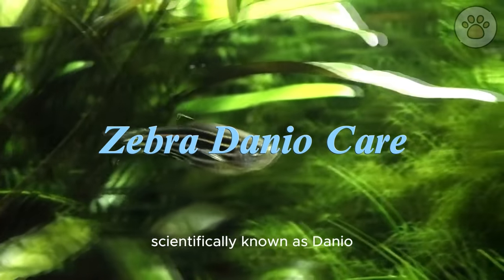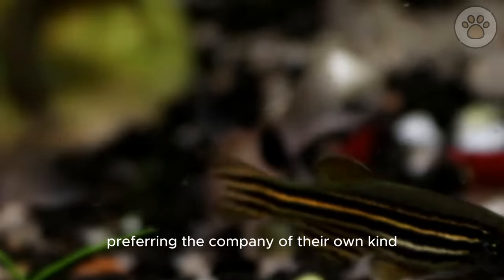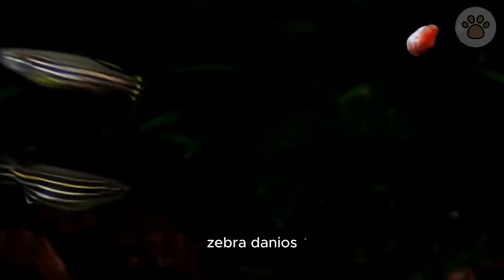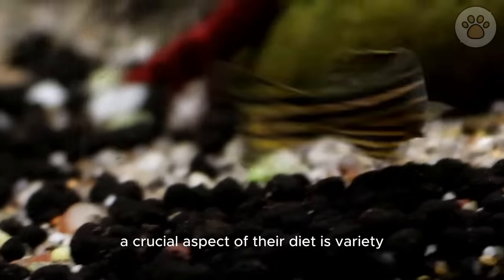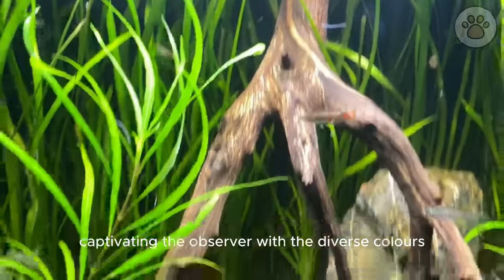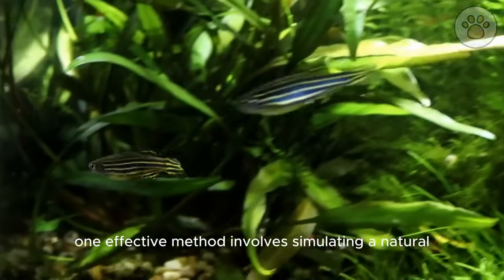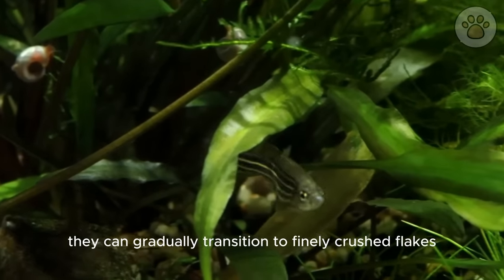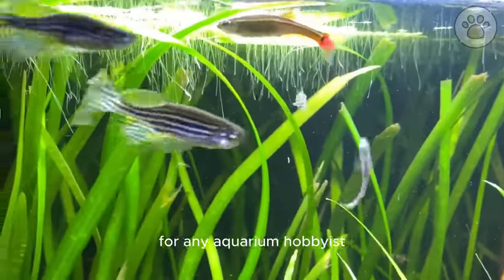Zebra Danio Fish (Danio Rerio Fish Tank Mates, Breeding, Feeding and Care Infomation )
Zebra Danio Fish (Zebra Danio Tank Mates, Breeding, Feeding and Care Infomation )

Zebra danio (Danio rerio), also known as the zebrafish, is a small tropical fish species native to Southeast Asia. It has gained popularity among aquarium enthusiasts and researchers alike due to its hardiness, vibrant appearance, and significant contributions to scientific research. Here's a brief overview of this fascinating aquatic creature:

Physical Characteristics:
Zebra danios are small, slender fish with elongated bodies and a distinctive blue and silver striped pattern, resembling the stripes of a zebra. Their vibrant colors and active nature make them visually appealing to aquarium hobbyists.

Natural Habitat:
Zebra danios are native to freshwater rivers, streams, and ponds in countries such as India, Pakistan, Bangladesh, Nepal, and Myanmar. They prefer habitats with clear water, moderate flow, and abundant vegetation.

Behavior and Temperament:
These fish are known for their lively and social behavior. They are schooling fish, meaning they prefer to live in groups, providing a sense of security. Zebra Danios are active swimmers and constantly explore their surroundings. Their active nature adds vibrancy to aquariums.

Aquarium Care:
Zebra danios are relatively easy to care for, making them popular choices for beginner aquarists. They thrive in well-maintained aquariums with ample space for swimming and a mix of live or artificial plants. Proper filtration and regular water changes are essential for their well-being.

Reproduction:
Breeding zebra danios in captivity is relatively simple. They are egg-layers and scatter their eggs among plants. A separate breeding tank with fine-leaved plants is often provided to encourage spawning. Once the eggs are laid, adult danios are removed to prevent them from eating their own eggs. After a few days, the fry hatch and can be fed with specialized fry food or infusoria until they are large enough to consume regular fish food.

Scientific Significance:
Zebrafish are incredibly valuable in scientific research. Their transparent embryos allow scientists to observe internal development easily, making them ideal for genetic and developmental studies. Zebrafish share many genetic similarities with humans, making them a valuable model organism for studying human diseases and drug testing.

In summary, the zebra danio fish is not only a popular choice in the aquarium trade but also a significant asset to scientific research. Its striking appearance and ease of care make it a favorite among fish enthusiasts, while its contributions to scientific knowledge continue to impact various fields of research.